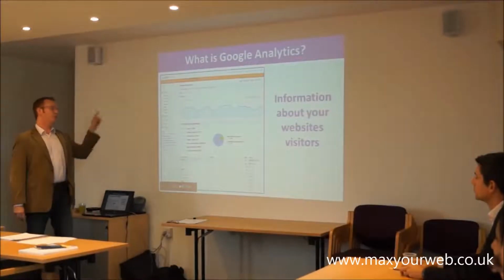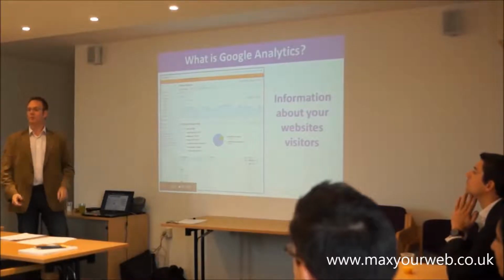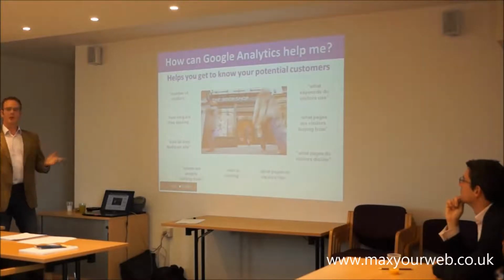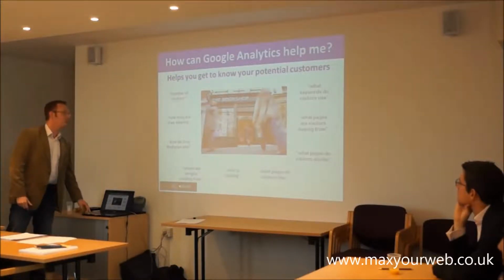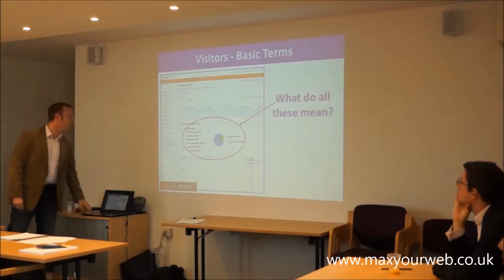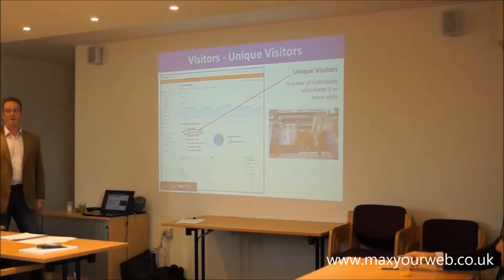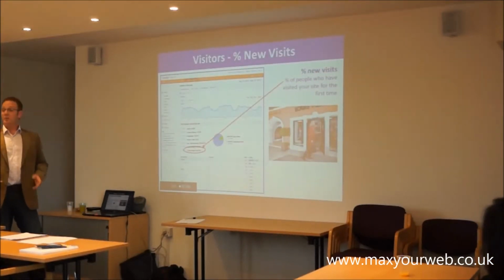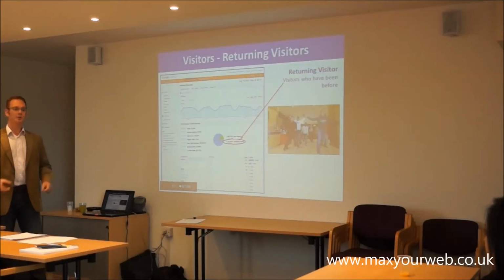Google Analytics Seminar Part 1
An Introduction to Google Analytics